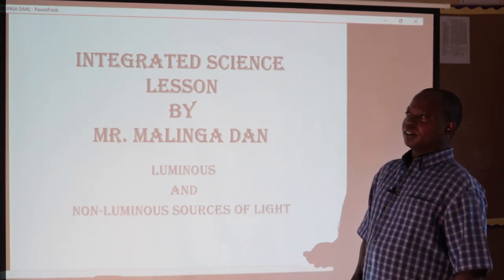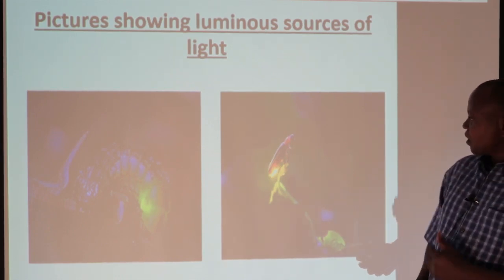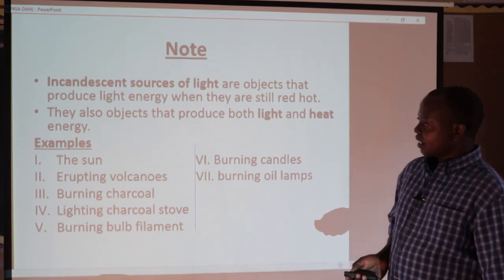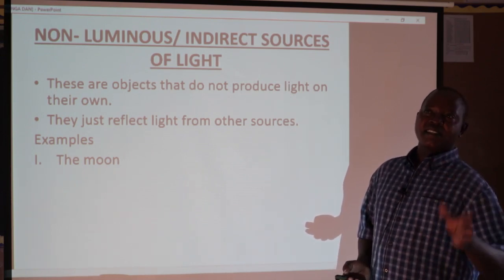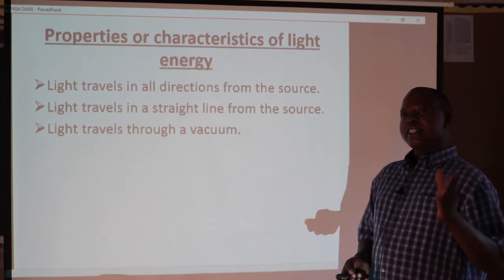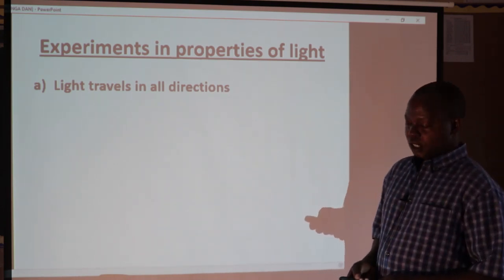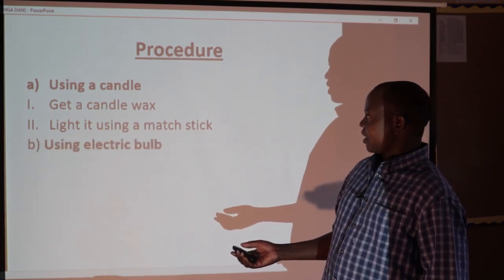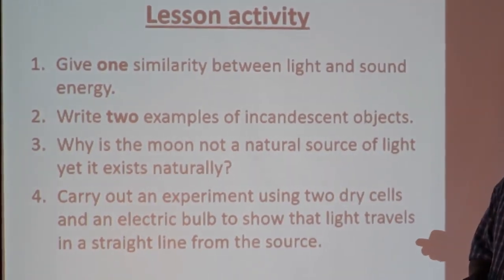Nkokonjeru Science Lesson 09